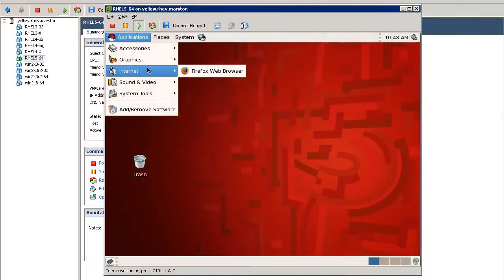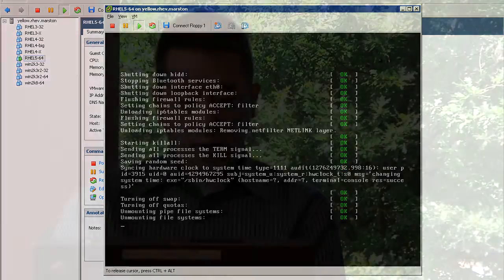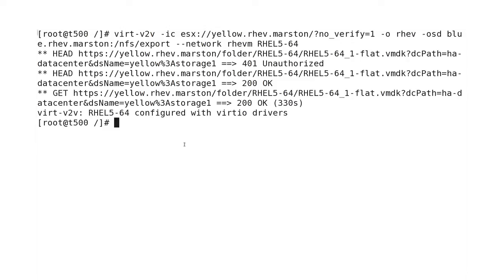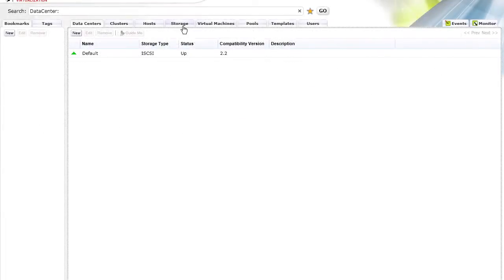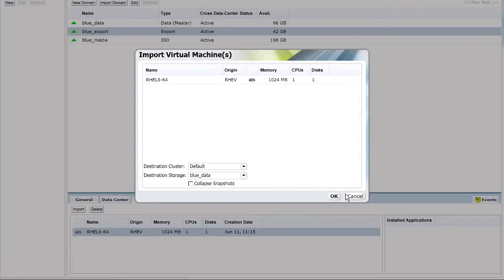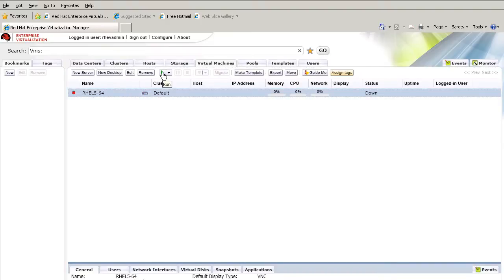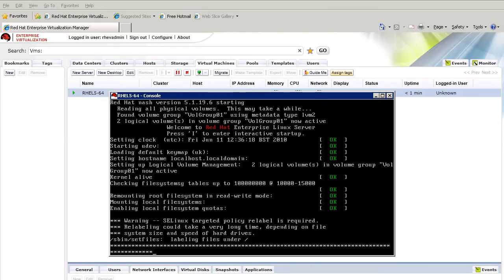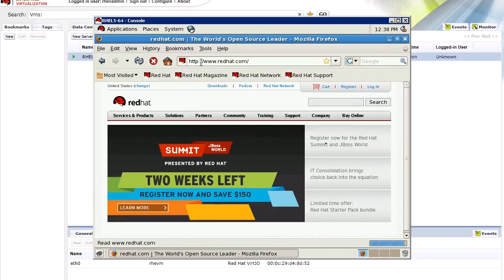V2V converts systems to KVM (demo)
Brian Che, Manager of Product Management at Red Hat, demonstrates the V2V conversion tools included in Red Hat Enterprise Virtualization. V2V lets you convert virtual machines from other virtualization hypervisors to Red Hat Enterprise Virtualization with KVM.

V2V is a tool designed to automate the conversion of VMware or Xen virtual machine images into an OVF file for use within Red Hat Enterprise Virtualization. With V2V incorporated into the Red Hat Enterprise Virtualization 2.2 beta, customers are able to take Red Hat Enterprise Linux 3, 4, or 5 virtual machines created in VMware or Xen environments and automatically convert them into Red Hat Enterprise Virtualization virtual machines. We expect V2V to be extended in a future beta release to support conversion of Windows XP, Windows 2003, and Windows 2008 virtual machines images.